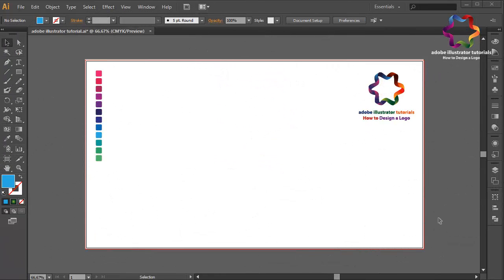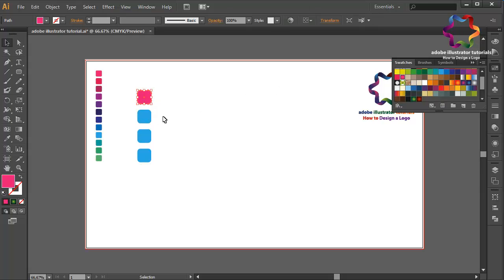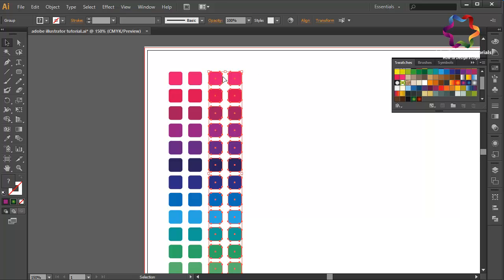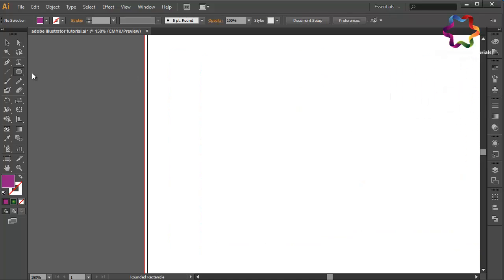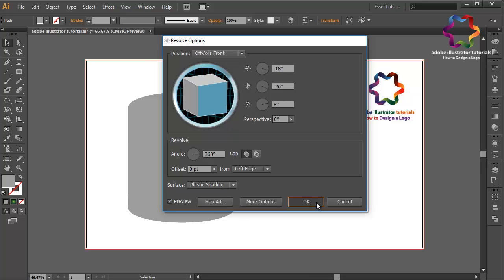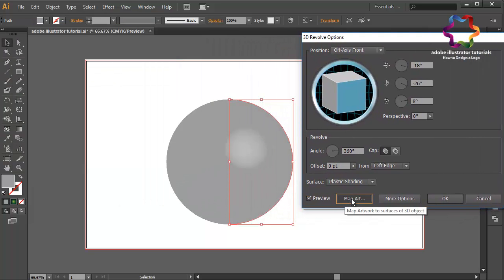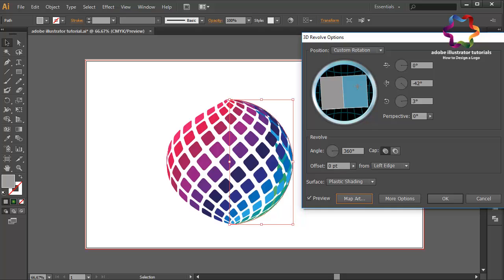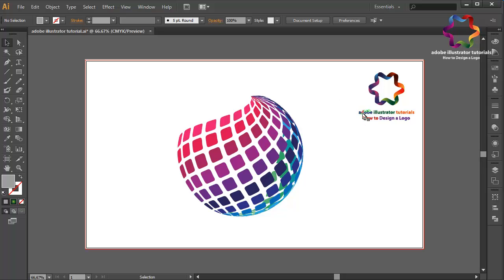Circle Logo Design Tutorial Using 3D Revolve Effect in Adobe illustrator - Logo Design Tutorial